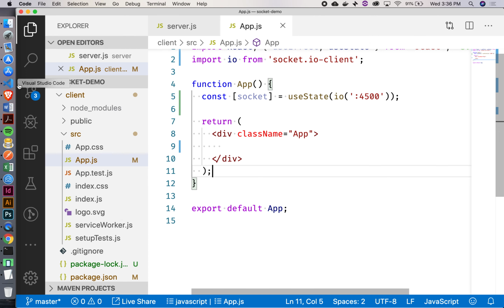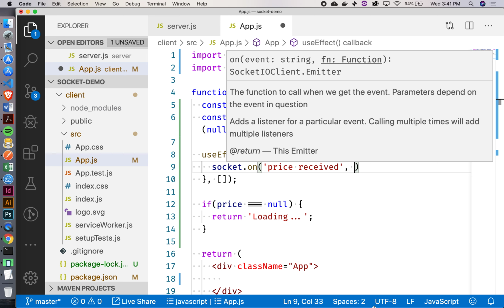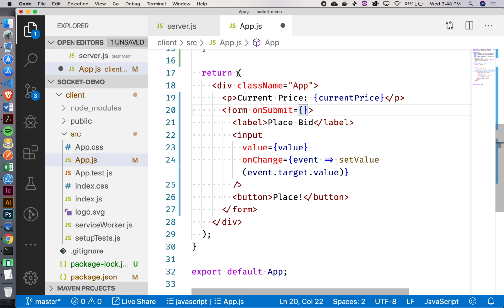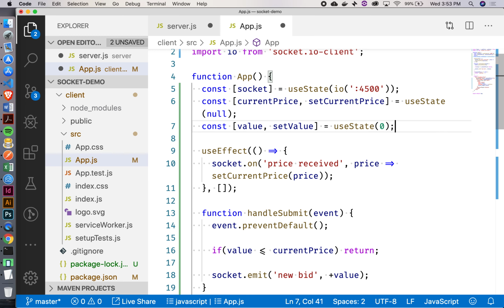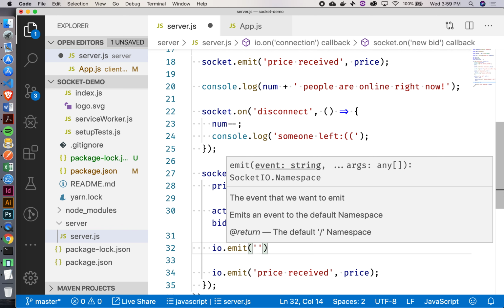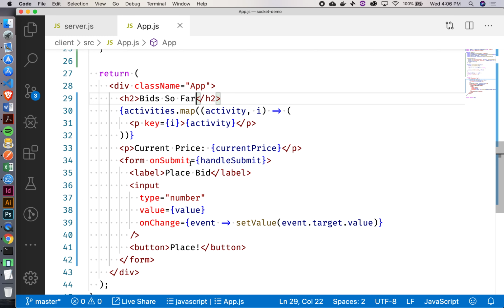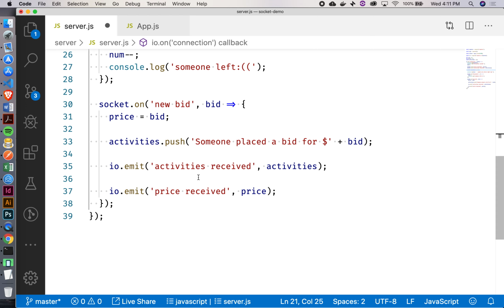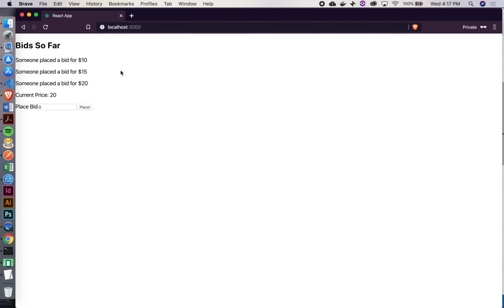Week 3, Day 3 - socket.io (Part 2)